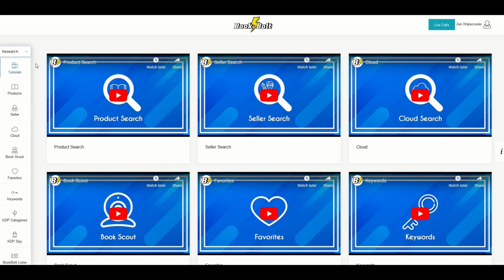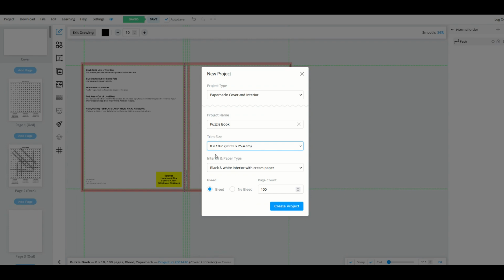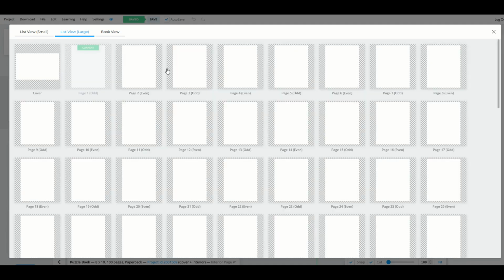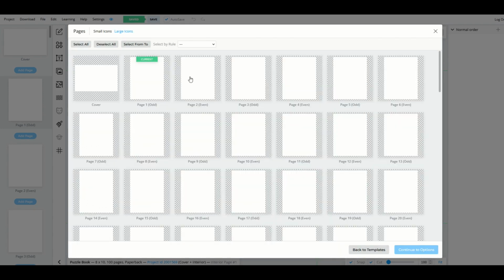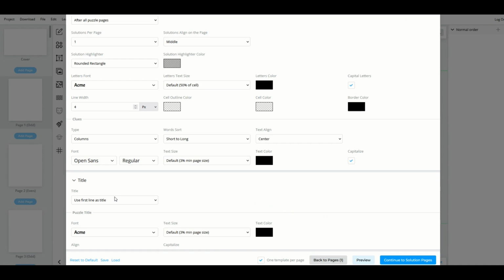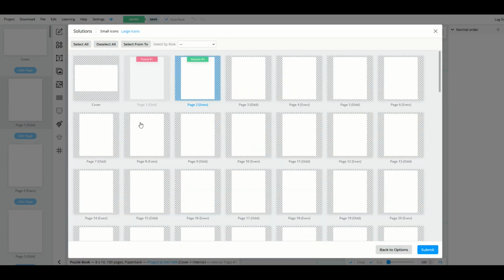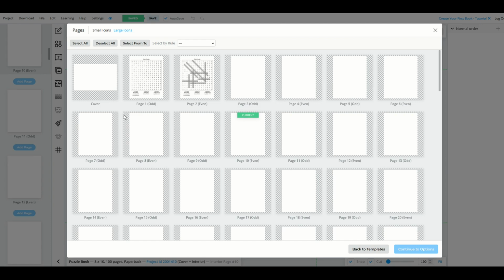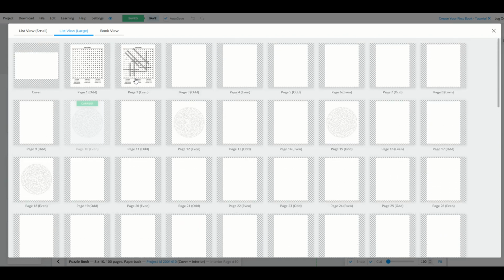Book Bolt: Creating PUZZLE BOOKS Tutorial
In this tutorial, I walk through step by step how to make a PUZZLE book in Book Bolt.  BOOK BOLT is a great software solution that enables artists and authors to easily make low-content books.

One of the best ways you can make legitimate side-hustle money in the print-on-demand world is by creating and uploading low-content books to Amazon KDP. Book Bolt is easy and fun and allows you to create a book in minutes. Using Book Bolt, you can create many books and dominate niches on Amazon KDP or your own book business!